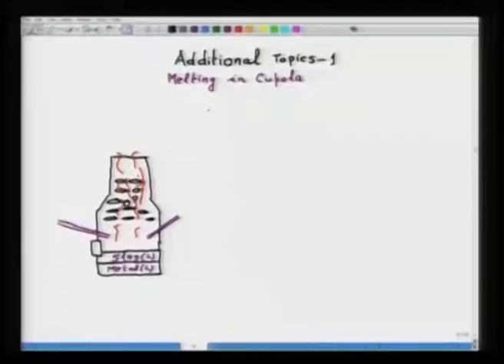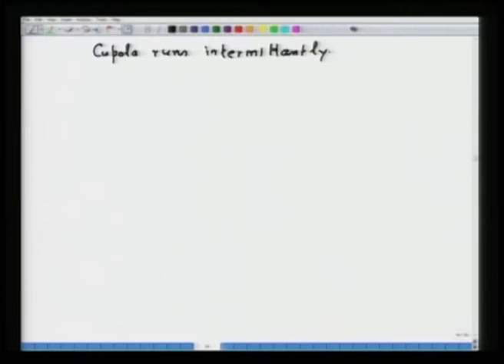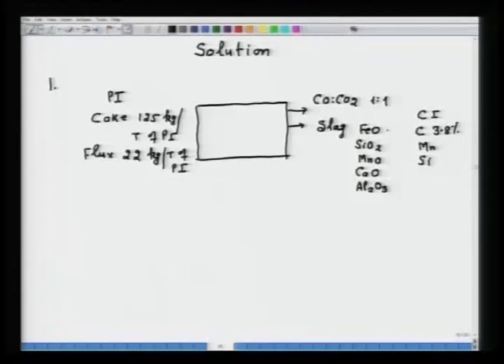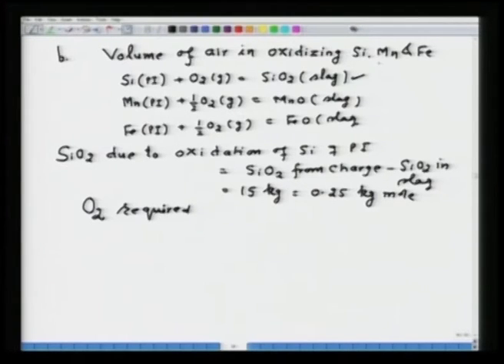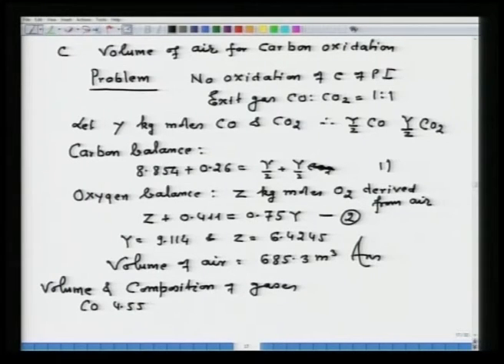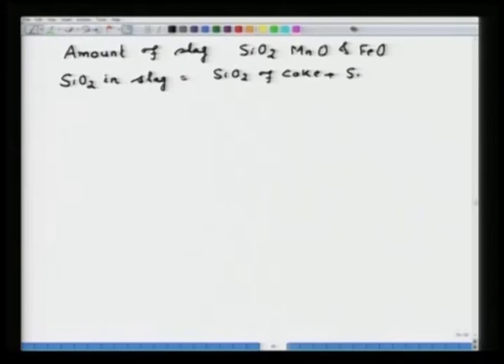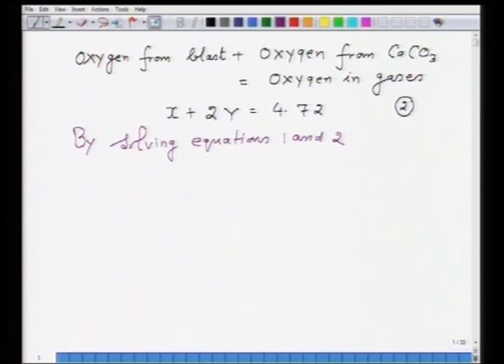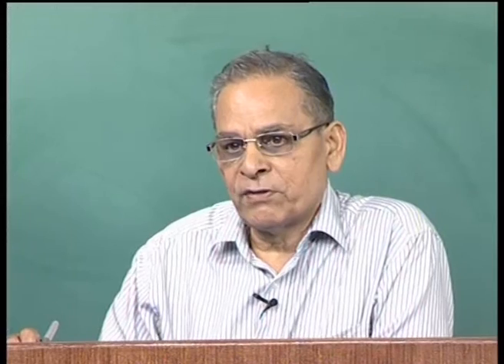Additional Topics-I Melting in Cupola